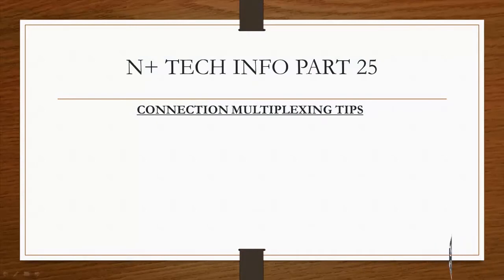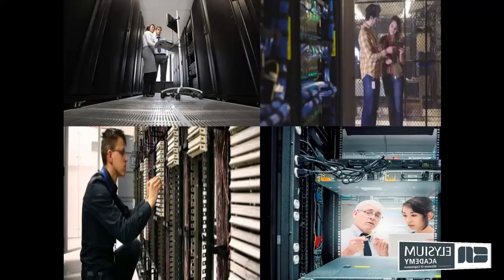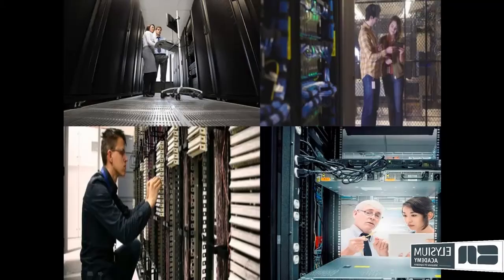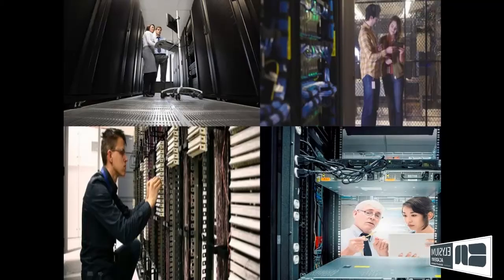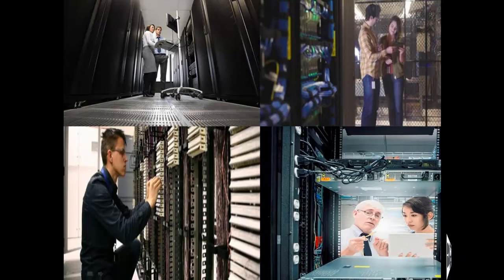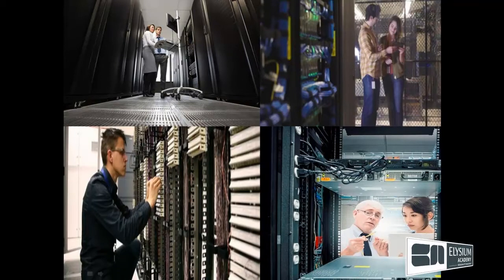N+ Tech Info Part 25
Connection Multiplexing Tips